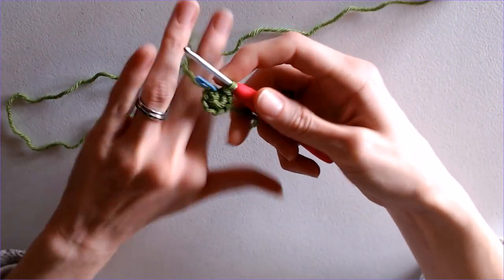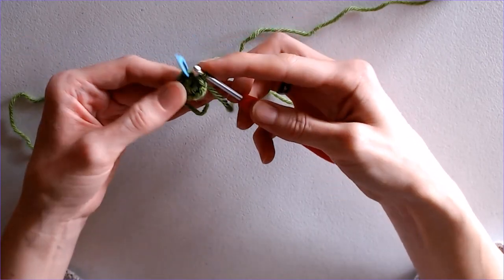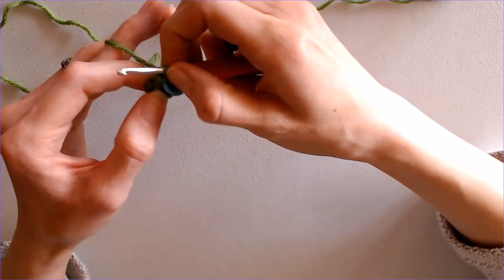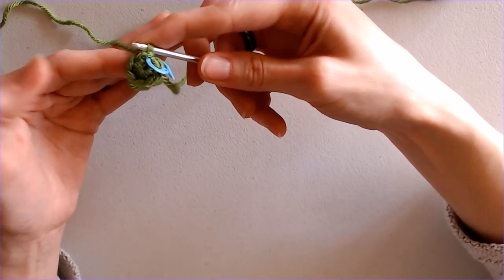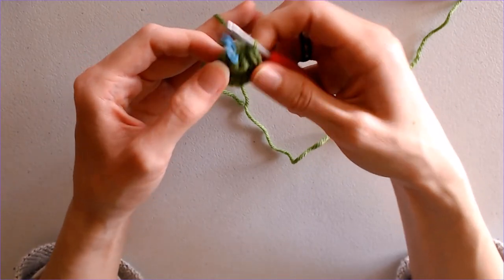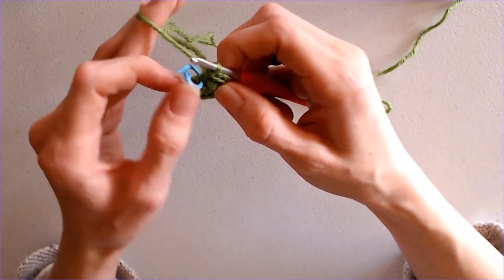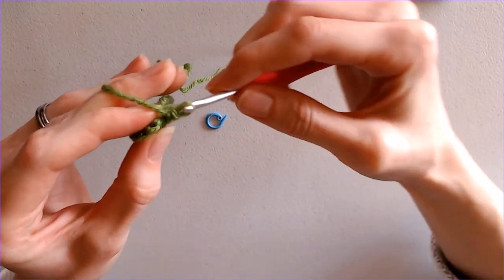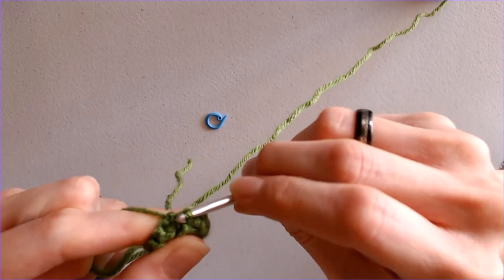Completely Seamless Join for Crochet in the Round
Learn how to create a completely seamless join for crochet in the round. Perfect for creating exact stripes in amigurumi!

*Note: After further experimentation, mid-row color changes still skew slightly with this method from round to round. Updated video will be posted if method is achieved for straight mid-row color changes*